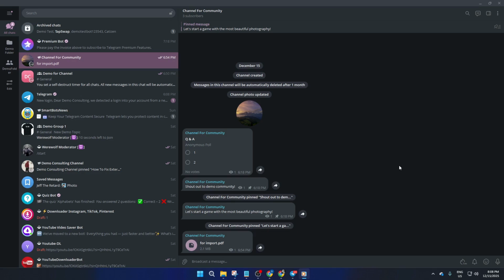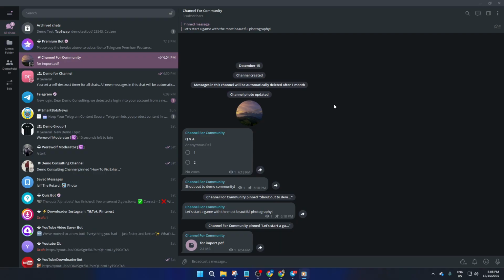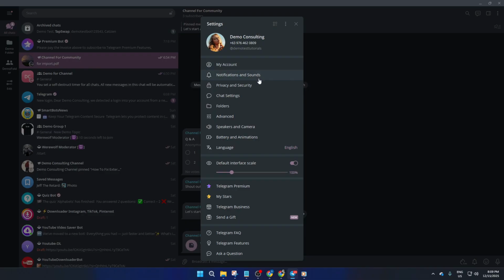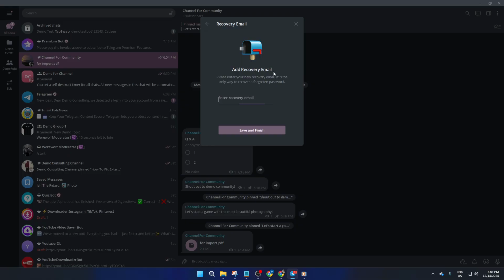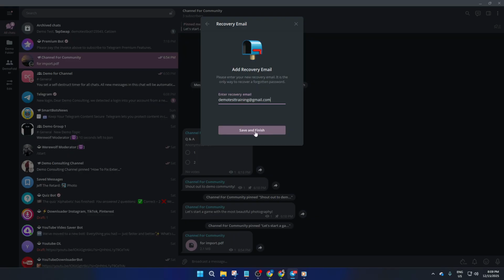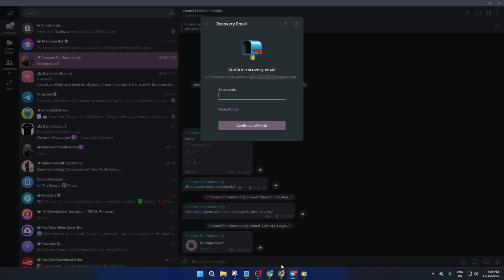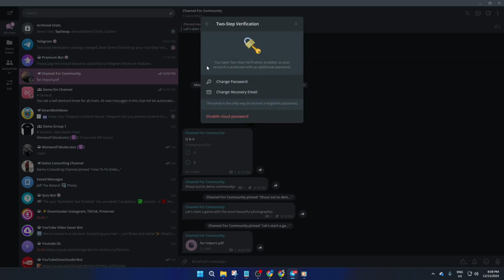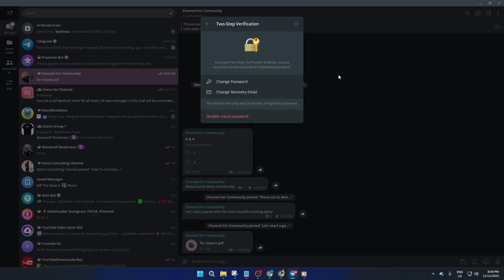How to Receive Telegram Codes by Email Using Settings (working 2026)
This tutorial covers the latest security updates to help you maintain access to your messages and media.

In this video, you'll learn how to:
✅ Access Telegram security settings
✅ Link a recovery email to your account
✅ Troubleshoot common email delivery issues
✅ Secure your account with two-step verification

Following these steps will provide a reliable backup method for accessing your account. This is essential for users who travel frequently or have unreliable mobile network coverage.